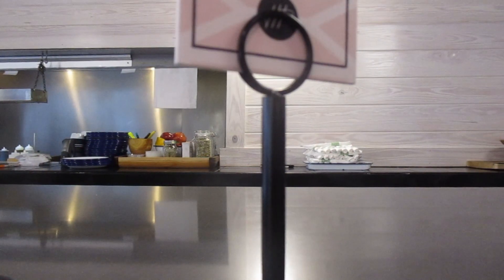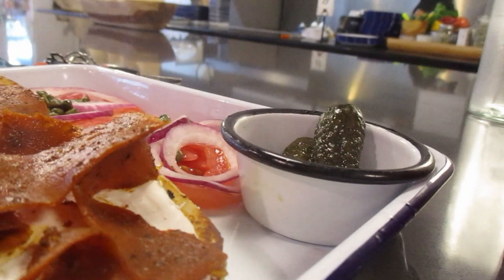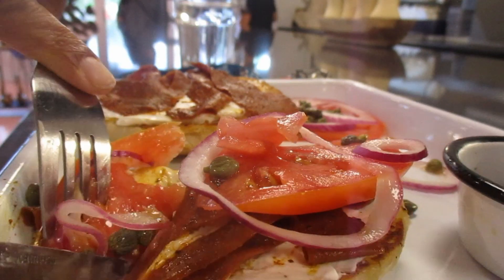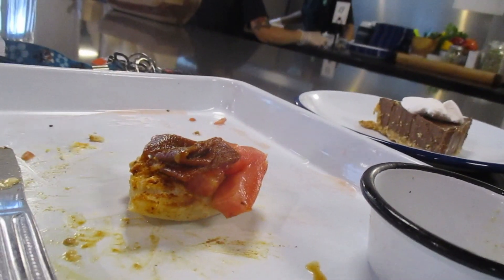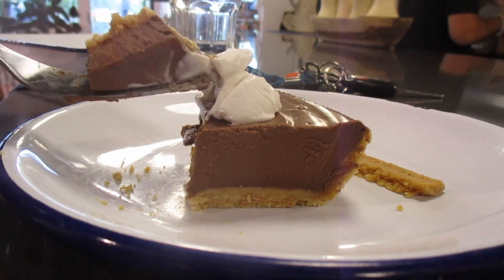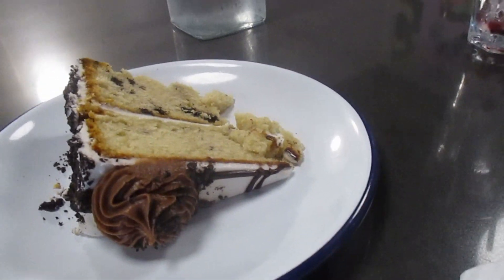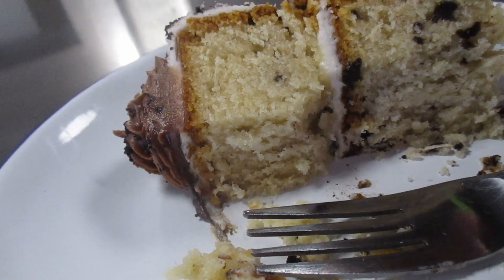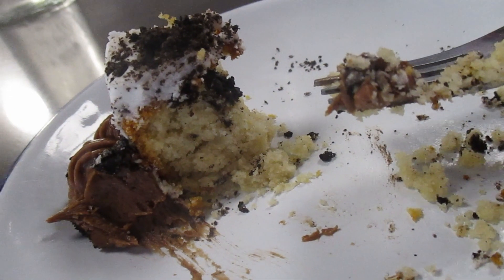Lox on Lox off the plate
Bagel and Vegan Lox anyone?

I popped into Hungry Pants last Saturday, very late to try and squeeze in for Brunch before it ended. I was there specifically to try their Kibitz Plate. After that I stayed to eat a few desserts.